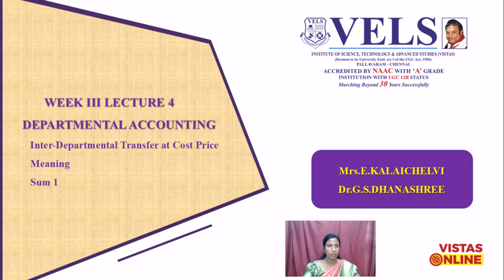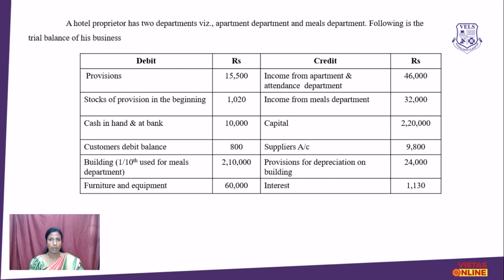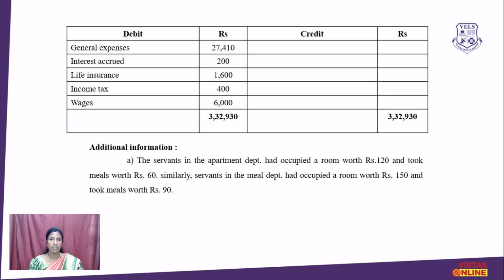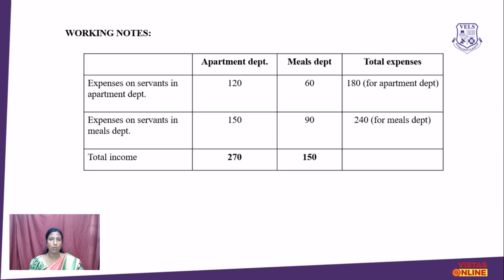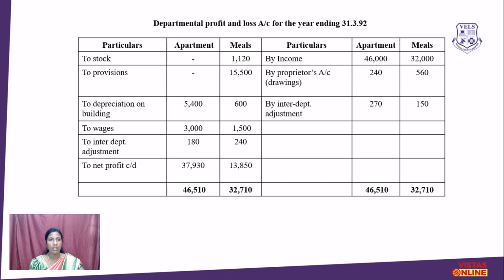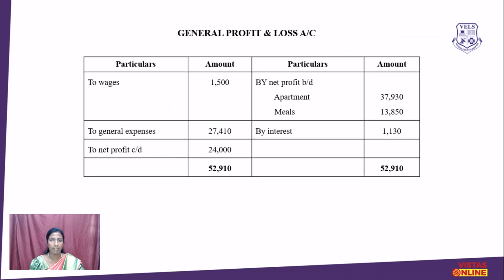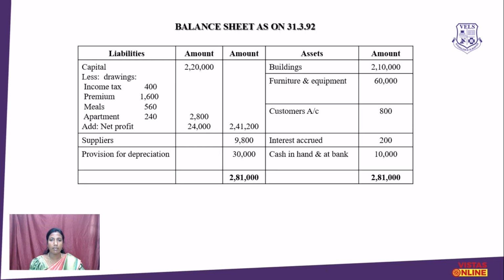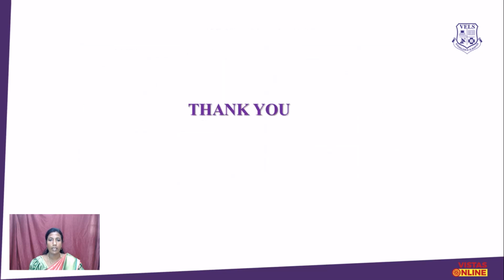week 3 lecture